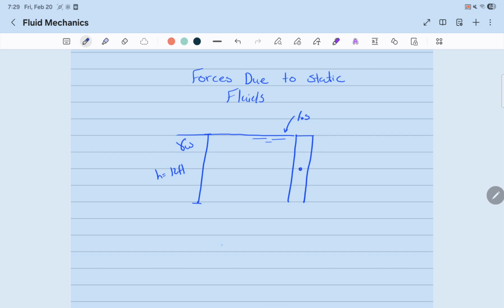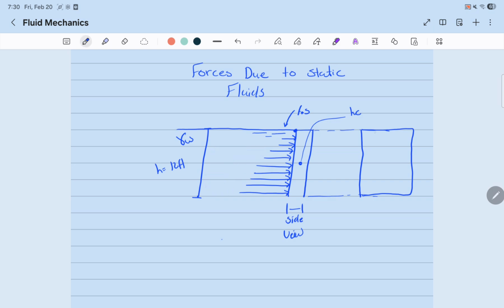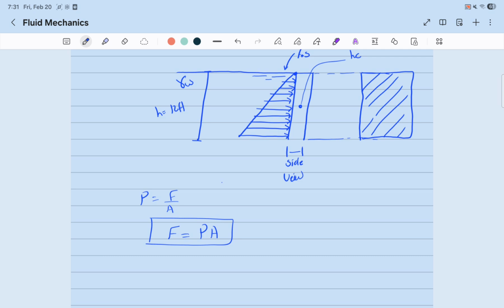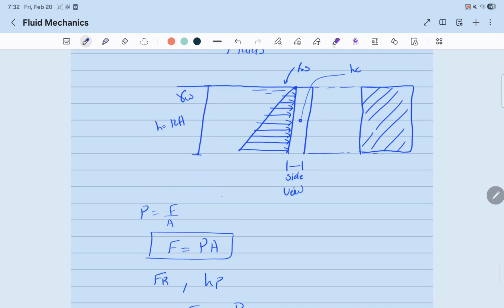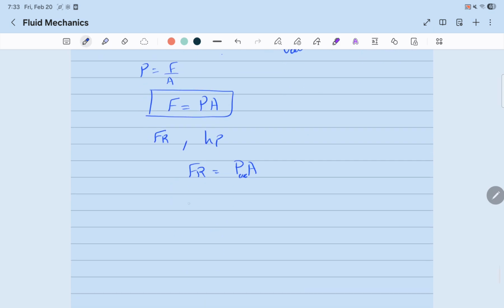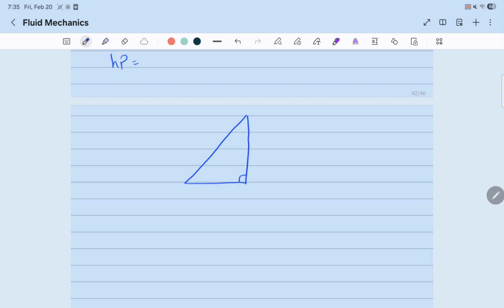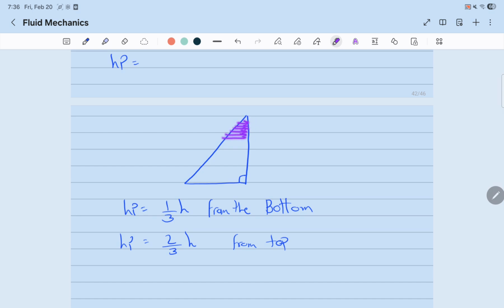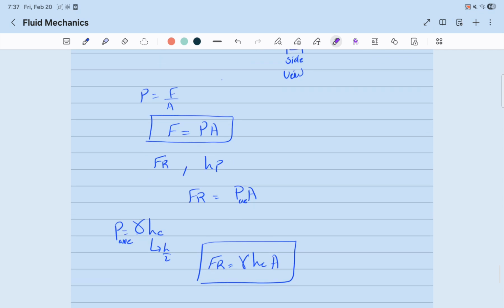Lecture 7 | Forces Due to Static Fluids